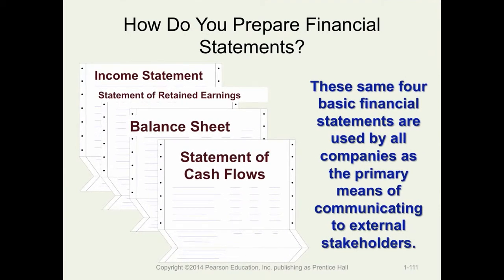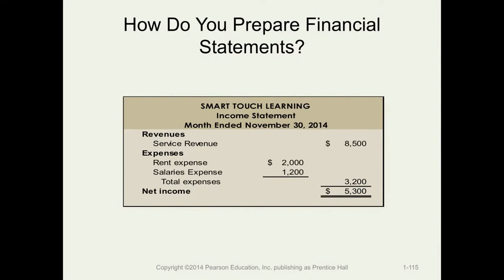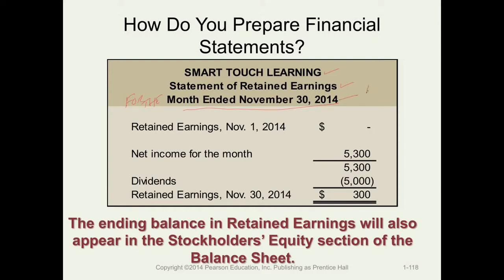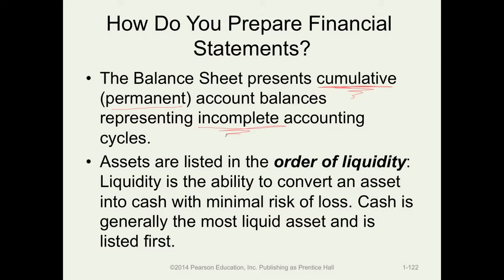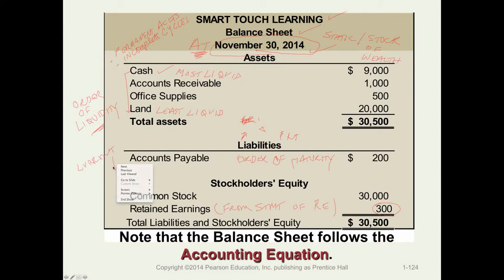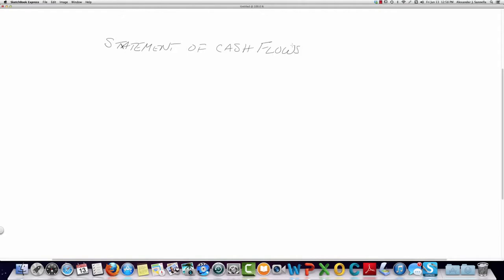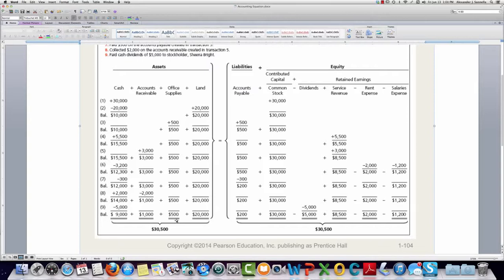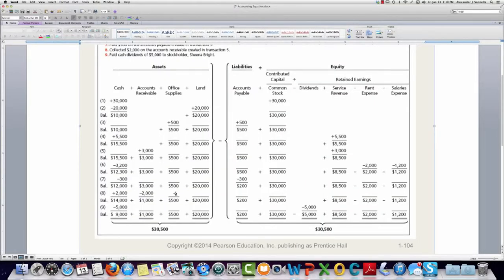Financial Accounting (Gold Series) - Professor Sannella (Chapter 1: Module 5)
Financial Accounting: Professor Sannella
Chapter 1: Module 5
Learning Objective 5: Prepare Financial Statements

Time Stamps:

00:07 Learning Objective 5: Prepare Financial Statements

00:30 How do you prepare financial statements?

03:10 Income Statement

10:42 Statement of Retained Earnings

15:12 Balance Sheet

24:43 Statement of Cash Flows

40:54 Financial Statement Articulation

In this video, Professor Sannella explains how to prepare financial statements. He describes the four components of financial statements: the income statement, statement of retained earnings, balance sheet, and statement of cash flows.